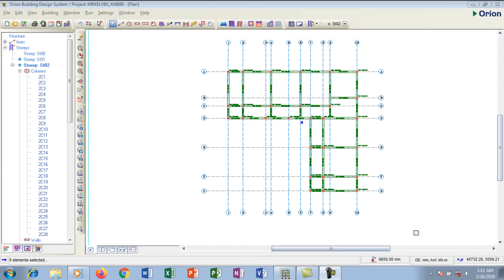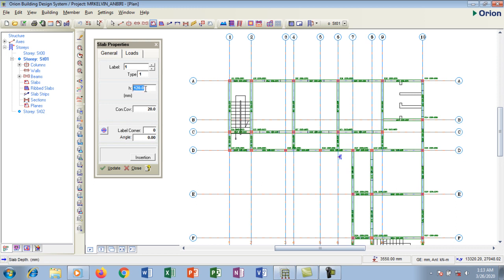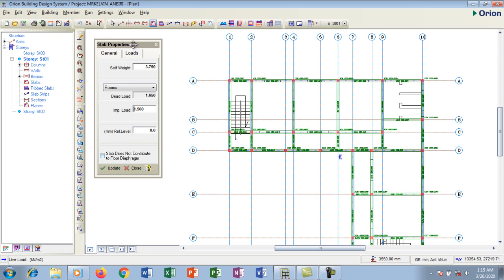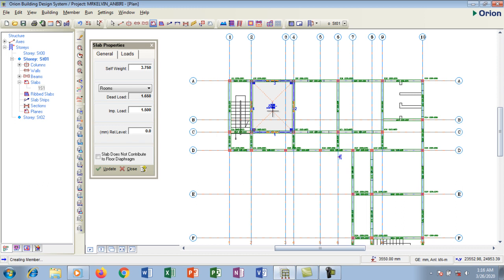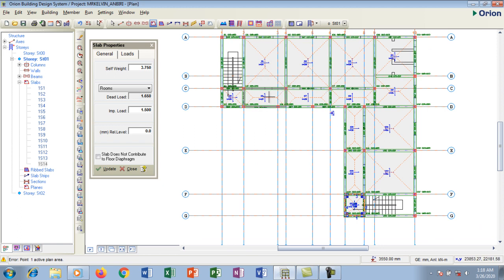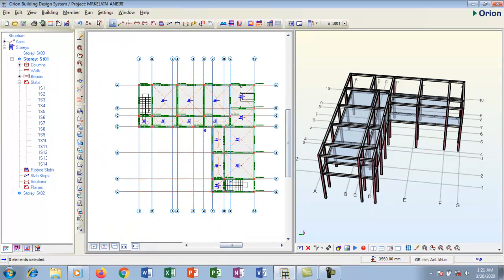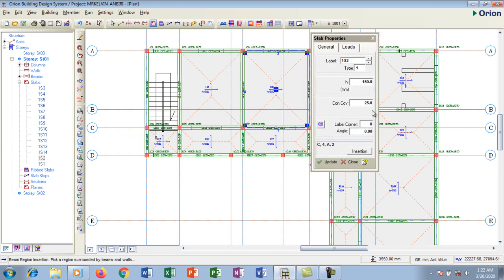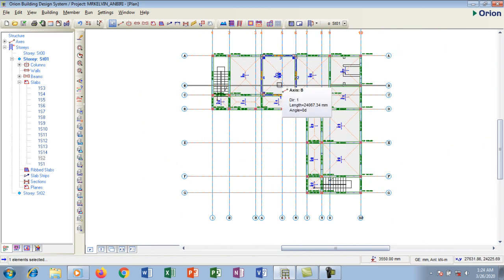Orion 18 Tutorial: How to Create Slab in Storey Floors for structural design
In here you will  learn how to Create panels in Storey Floors for structural design
i have made it simple to by make clear step by step explanations to show you processes involve in forming a solid slab by bringing together panel by panel.

 Brief of what You will learn on this Orion 18 tutorial the following;
- How to do panel settings
- How to select your impose load
- How to select concrete cover for your structural design
- How to identify types of panel (one/two way spanning slabs)
My vision is to assist you with simple techniques and explanations to improve your design skills and help you learn new concepts on using Orion software.

_Computer
Apple iMac Retina 5K

_Favorite mouse
Apple Magic Mouse 2 _

_Microphone
Audio-Technica AT203 _

Acer Aspire S24-880 All In One computer_

Logitech M185 wireless mouse_

HP OfficeJet Pro 9025 printer_

Internet router
Nest Wifi_

MOBILE DEVICES COMPACTIBLE WITH AUTOCAD APP
Samsung Galaxy Note 10_
Huawei Mate 30 Pro_
Huawei Mate 20 X_
OnePlus 8 Pro_
Samsung Galaxy S20+_
Google Pixel 4 XL_